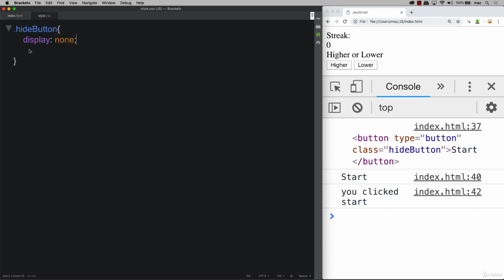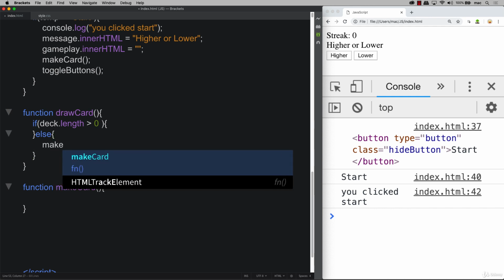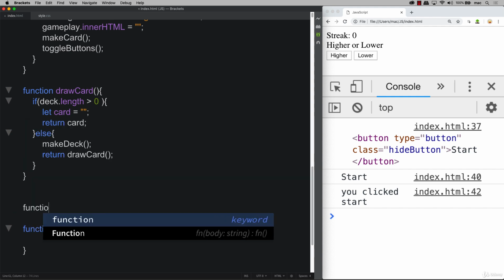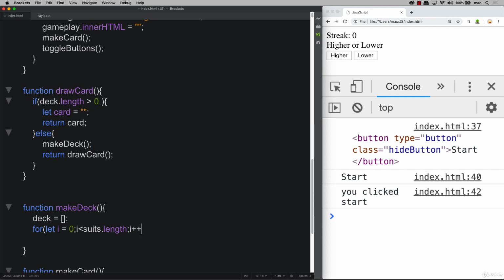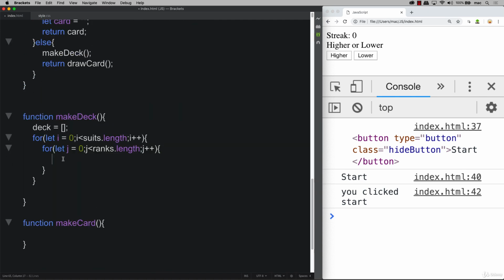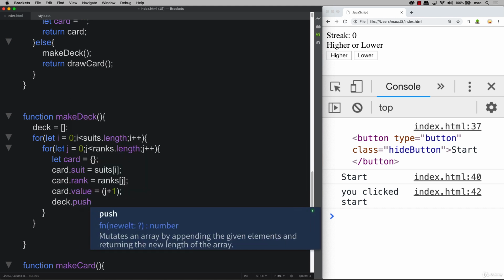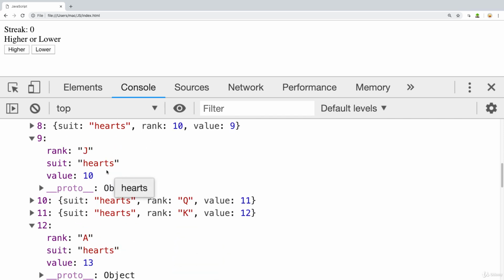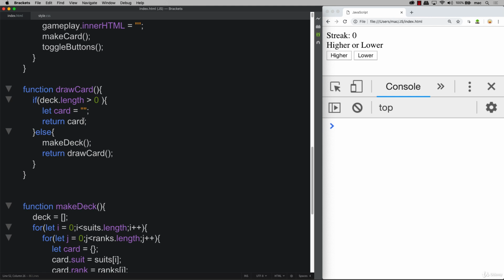55 Modern JavaScript 21 005 Build Card Deck